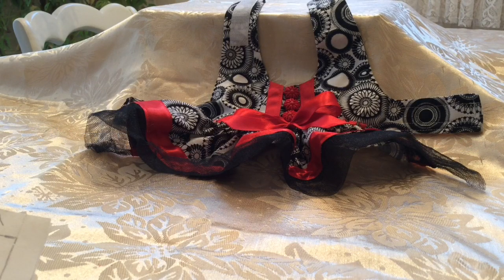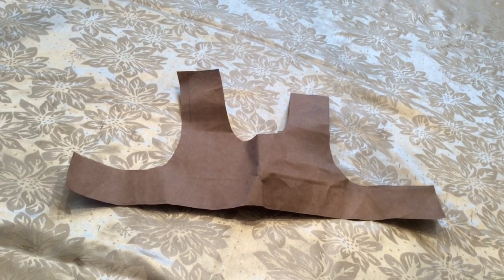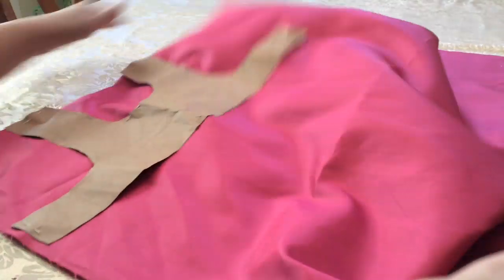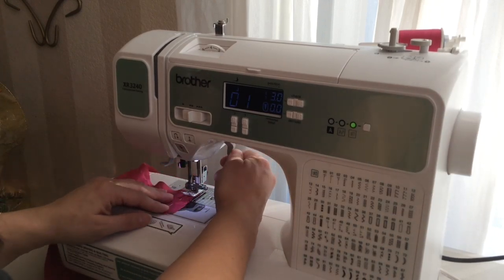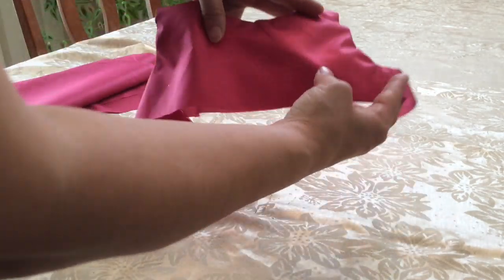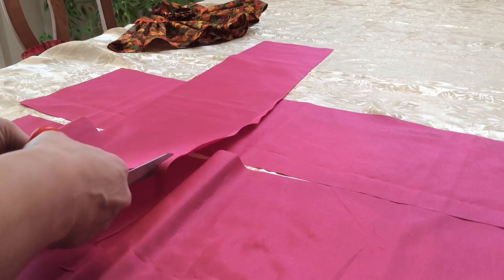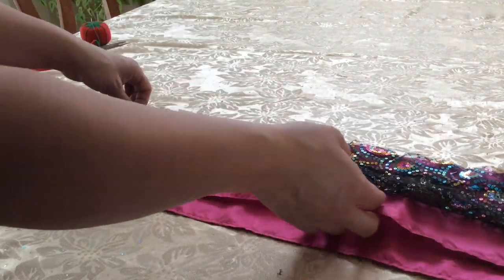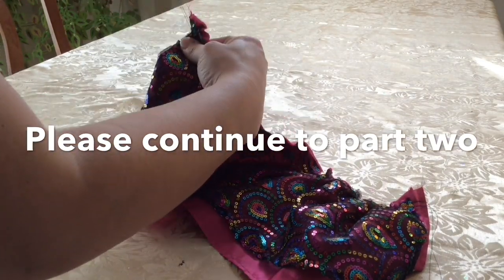How to Make a Dog Dress Part One